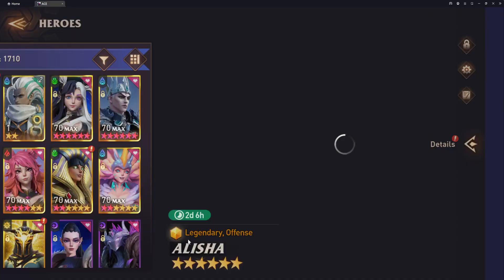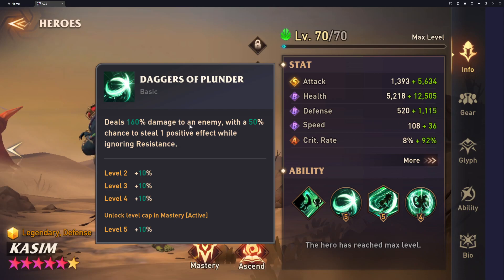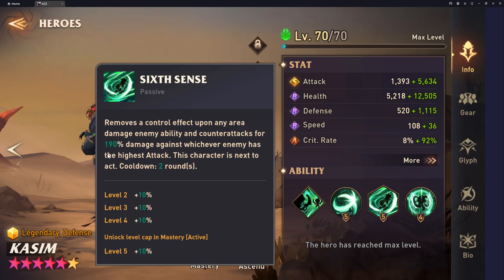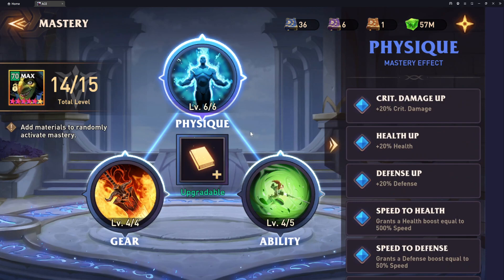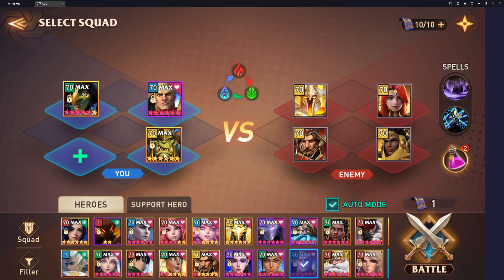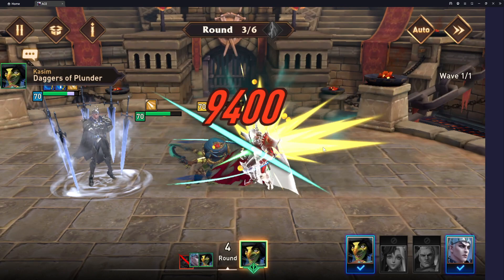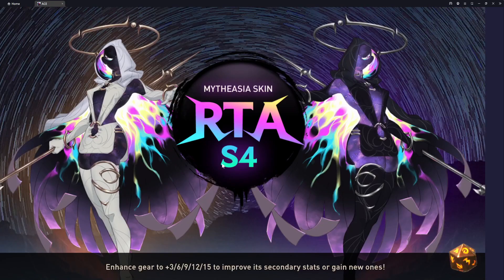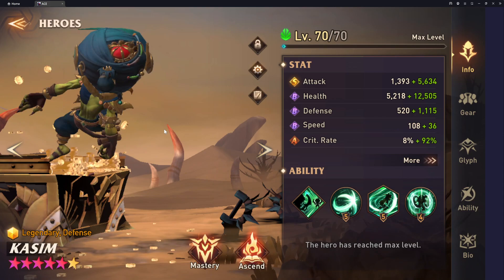Awaken: Chaos Era - Kasim Guide/Showcase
Hey Everyone,

today's guide is on a niche hero but a good one at that. Kasim.